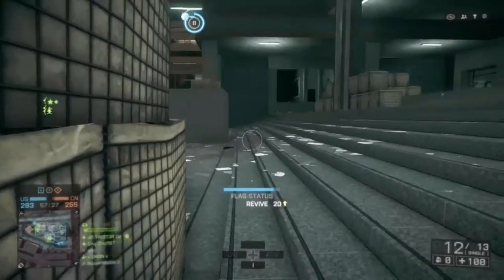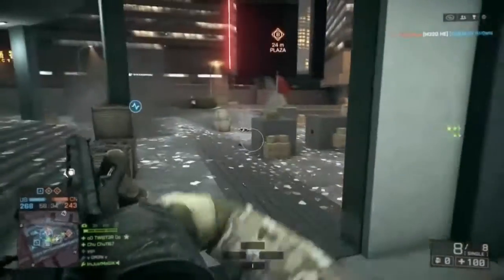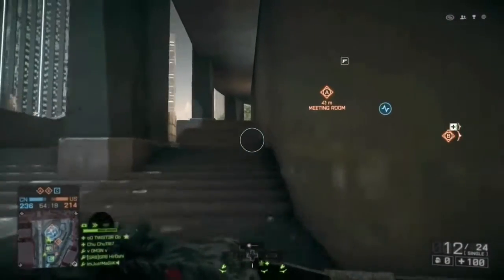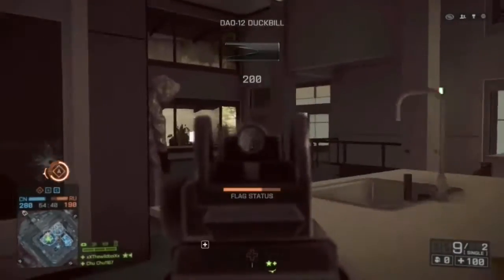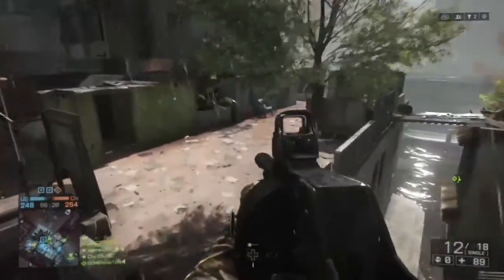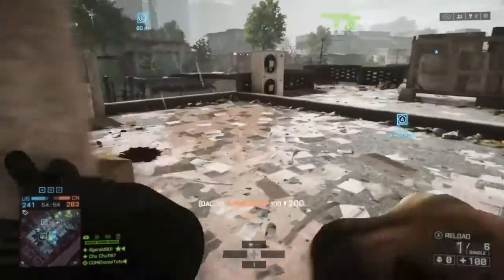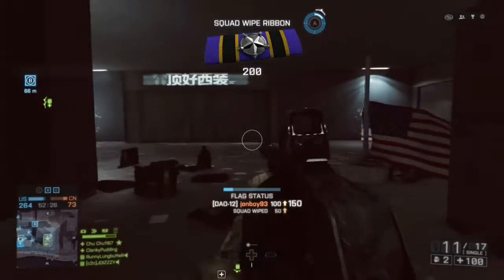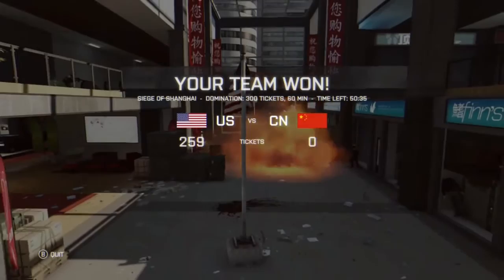Battlefield 4-DAO-12 Shotgun Review!(Drum Mag Mayhem)-Xbox One Gameplay/Commentary-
Thought I would review the latest version of the DAO-12. Really liked this shotgun in Battlefield 3 and I still do, however, it doesn't quite live up to its predecessor. Its still a great close quarters weapon though and I definitely recommend trying it out!